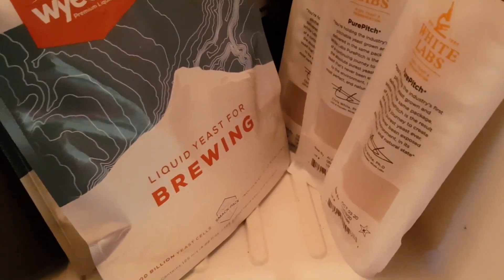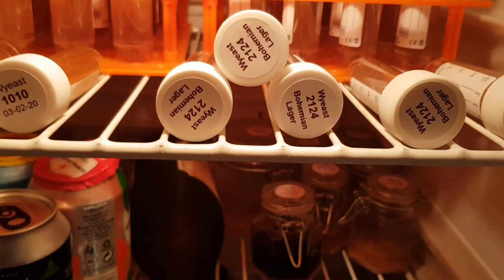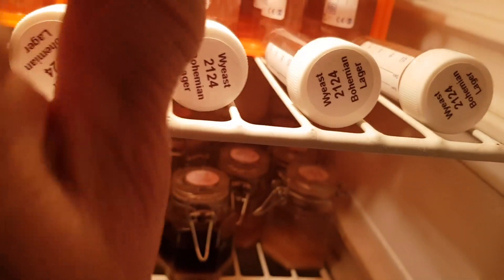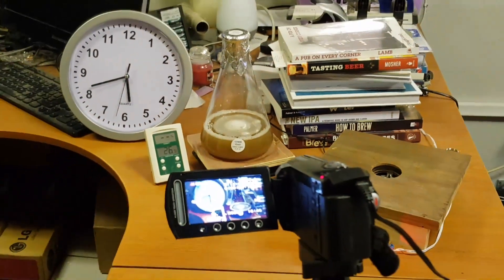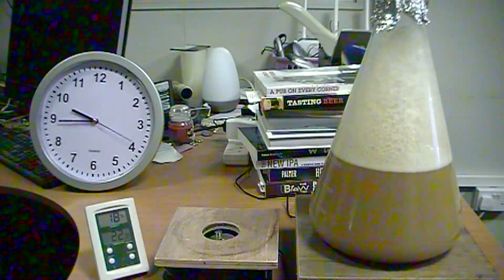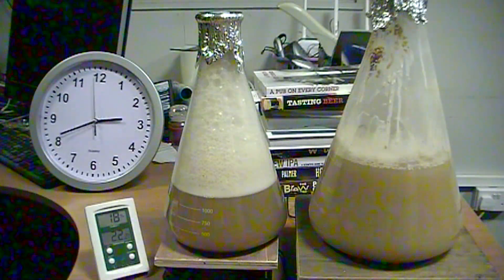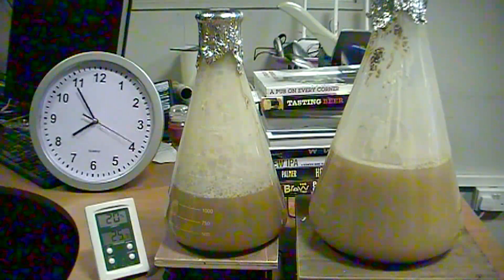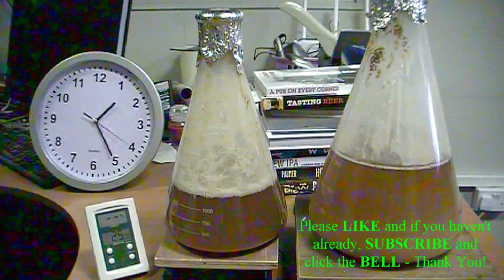BREW - Yeast Slant to Starter TIMELAPSE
Living in Yorkshire it's mandatory to save every single penny, so when it comes to expensive speciality yeasts, the only option is to keep regenerating new starters from the original pack.

This video covers 'Slants' and building 'Starters' ready to pitch into the fermenter.  The most interesting part of this video is the timelapse!  :-)

And to see why it's pretty much essential to make a yeast starter, his equally excellent video